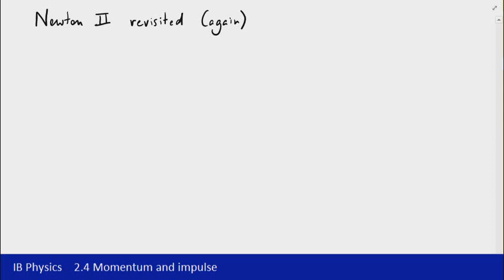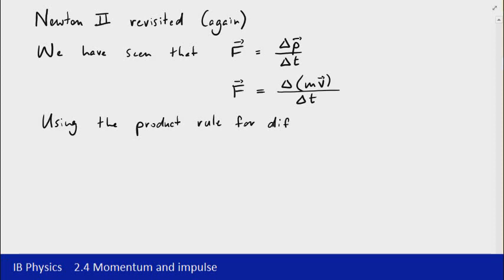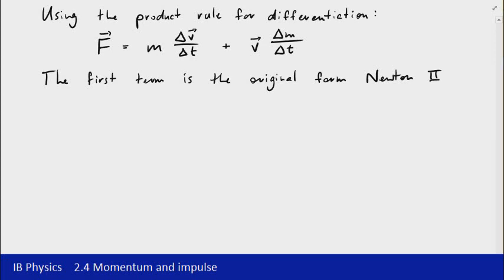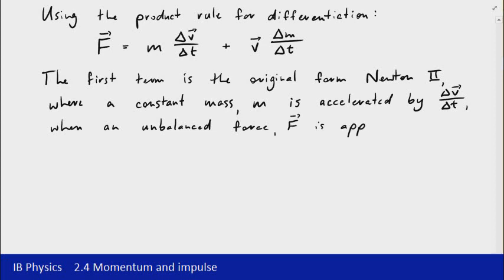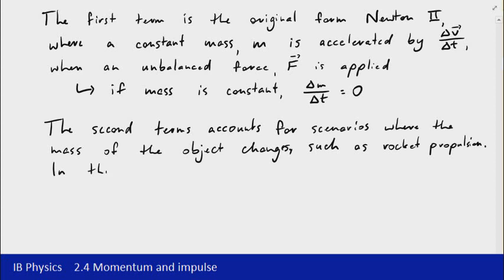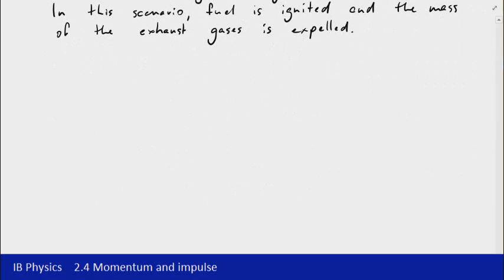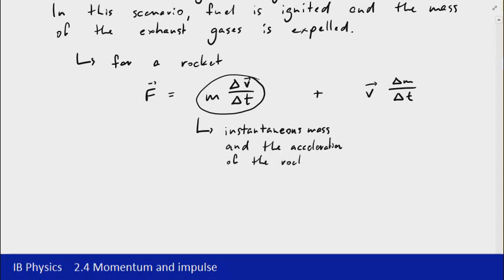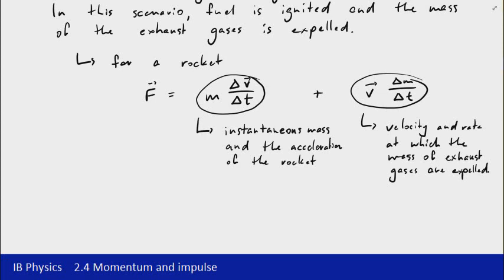IB Physics (2016) - 2.4 Momentum and impulse Part 6 - Newton II revisited